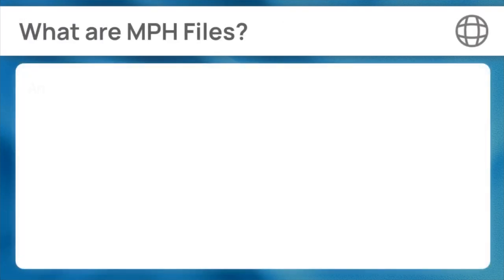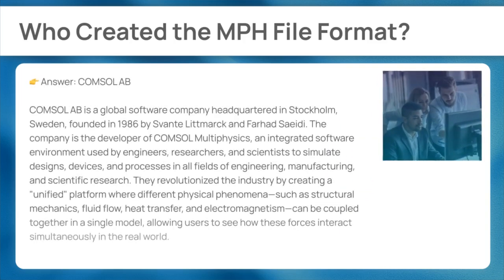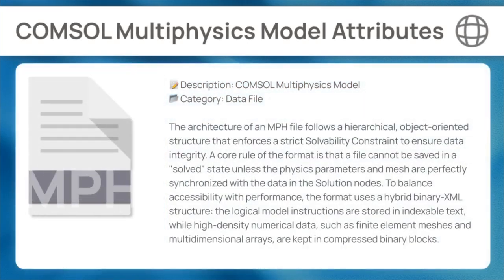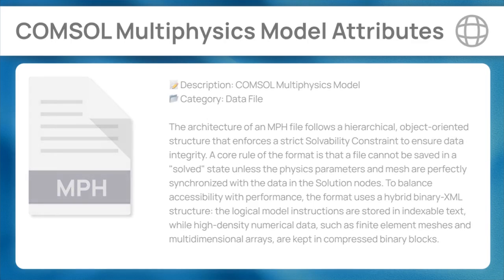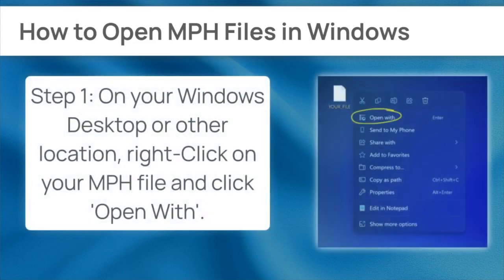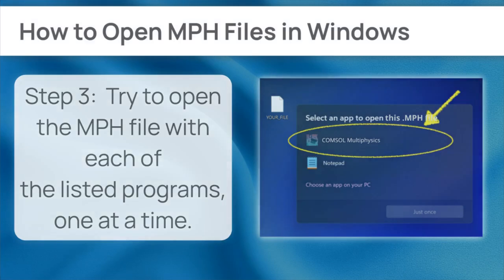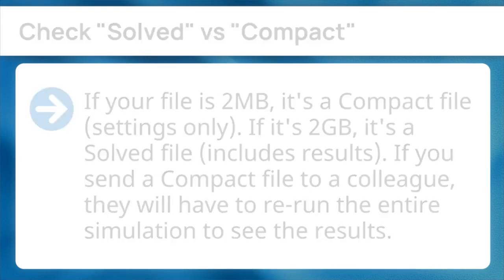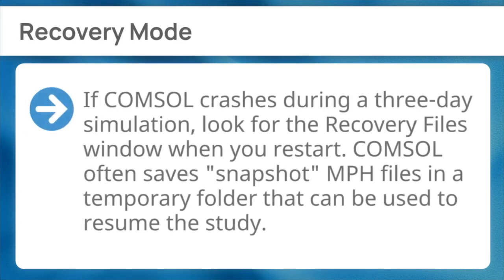Opening MPH Files (COMSOL Multiphysics)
If your COMSOL Multiphysics Model format won’t open, don’t panic. In this fast guide, I’ll show you how to identify, open, and repair MPH files on Windows — even if the file type is unfamiliar.

The architecture of an MPH file follows a hierarchical, object-oriented structure that enforces a strict Solvability Constraint to ensure data integrity. A core rule of the format is that a file cannot be saved in a "solved" state unless the physics parameters and mesh are perfectly synchronized with the data in the Solution nodes. To balance accessibility with performance, the format uses a hybrid binary-XML structure: the logical model instructions are stored in indexable text, while high-density numerical data, such as finite element meshes and multidimensional arrays, are kept in compressed binary blocks.

Download Universal Viewer (Recommended): In a hurry? File Magic instantly opens MPH files — plus hundreds of other file types.

▶ Your Guide to MPH:

- How to Check "Solved" vs "Compact"
- Correct system errors that interfere with MPH files
- Discover the background of the MPH file format
- Learn what the MPH file is and what it’s used for
- How to Recovery Mode
- How to Watch for Version Trap
- Correct Windows MPH file association problems
- Identify compatible software for opening the MPH file

Compatible software known to open MPH files:

COMSOL Multiphysics (COMSOL AB)
MAGIX Photostory Deluxe (Magix Software GmbH)

Timestamps:

00:00 - The Basics
00:32 - MPH Files: An Overview
01:05 - MPH File Format Anatomy
01:46 - View MPH Files
02:33 - Handling MPH Errors